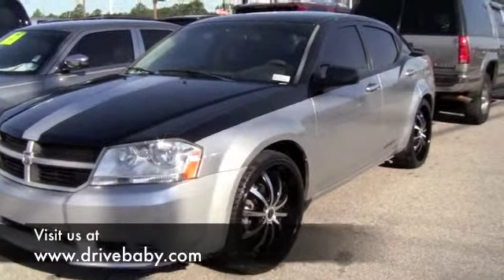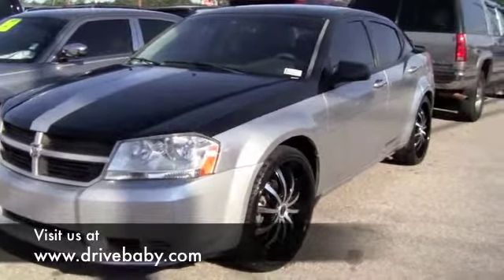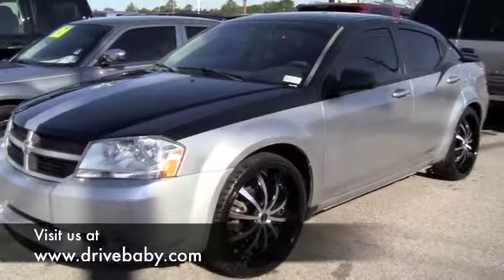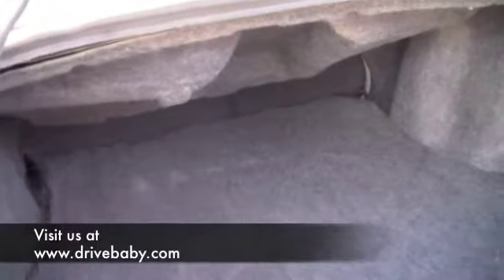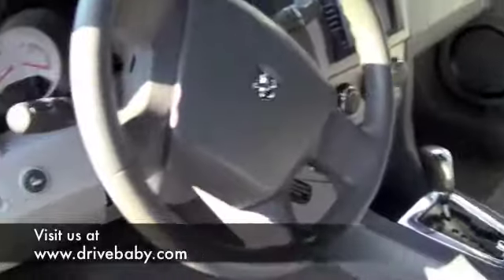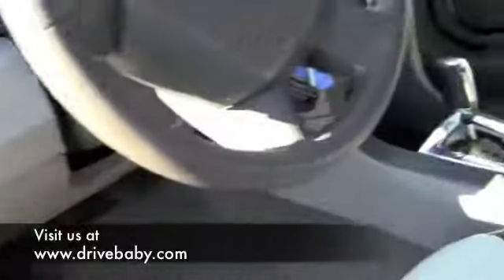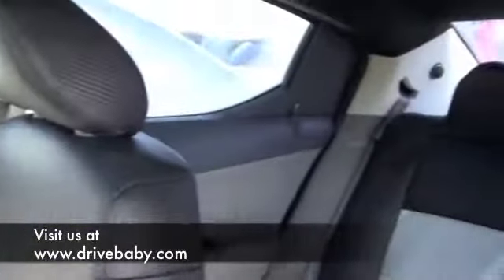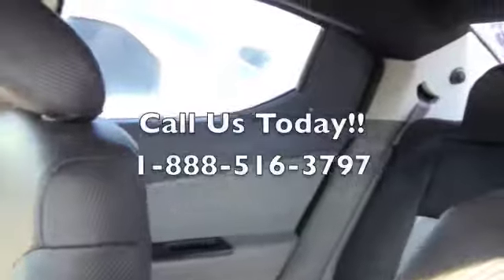2008 Dodge Avenger Se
2.4L 4-Cylinder DOHC 16V Dual VVT. Silver Bullet! Gas miser! Confused about which vehicle to buy? Well look no further than this wonderful 2008 Dodge Avenger. New Car Test Drive said, ''...we really like the way the new Avenger is styled and put together. It's got real sex appeal, good fuel economy, a nice-looking, functional interior with reasonable family room...'' This Avenger's engine never skips a beat. It's nice being able to slip that key into the ignition and not having to cross your fingers every time.